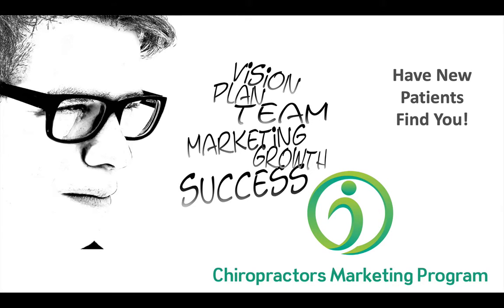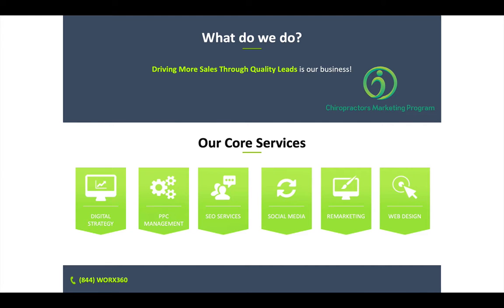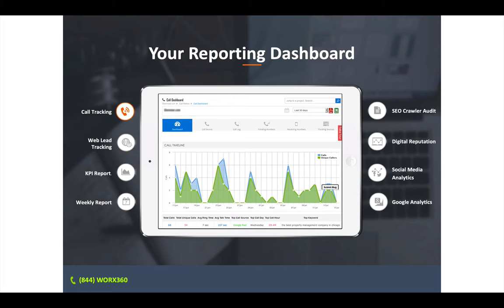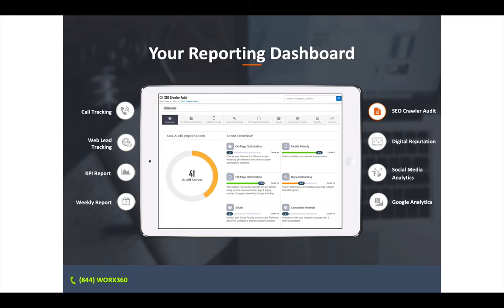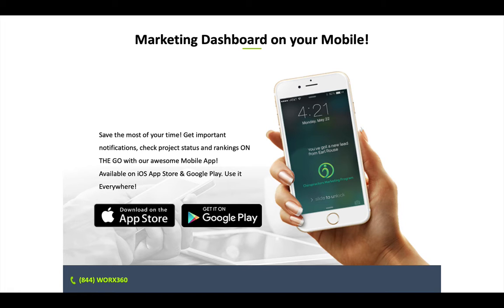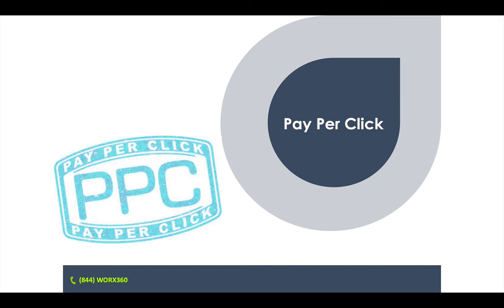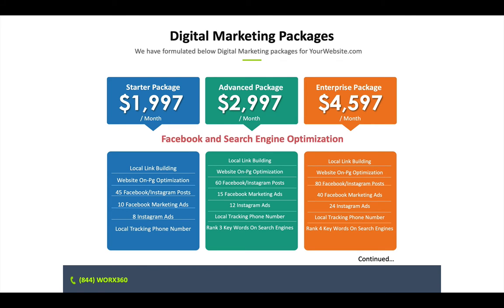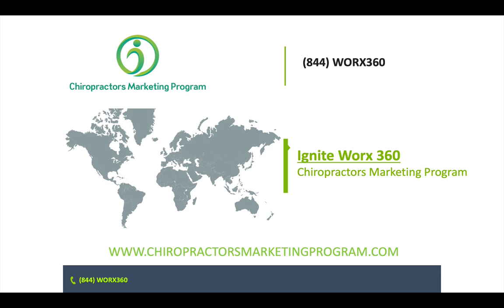Chiropractors Marketing Program- Get More Patients Today!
With the Chiropractors Marketing Program. We provide premier marketing services to get you more patients in your waiting room today. Our Facebook posting and advertising campaigns push your ad in front of the right person at the right time. And with our Search Engine Optimization (SEO) program. We put your business on the first page of Google. So that patients can find your practice before the competition.